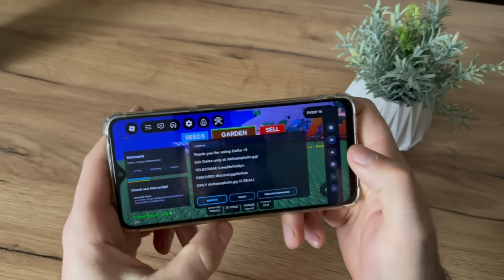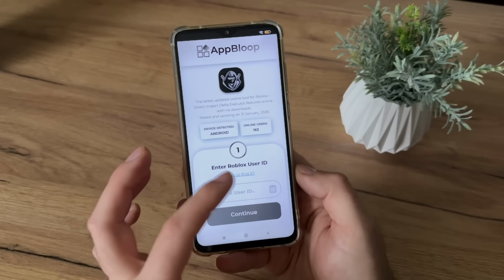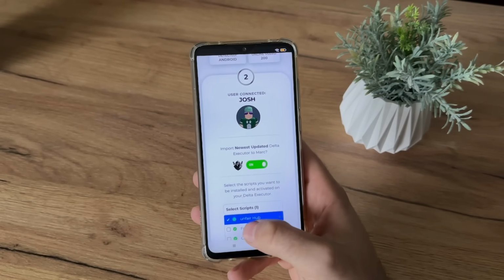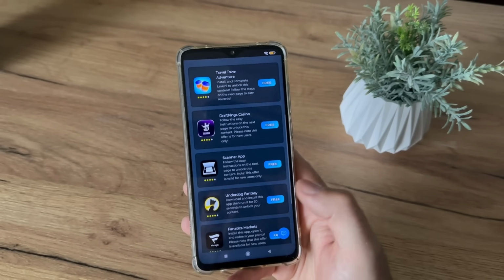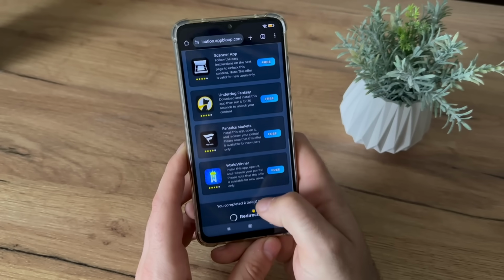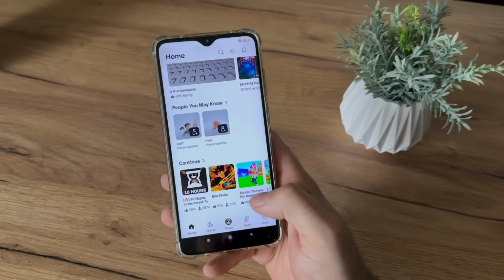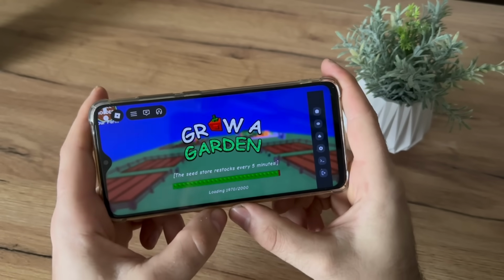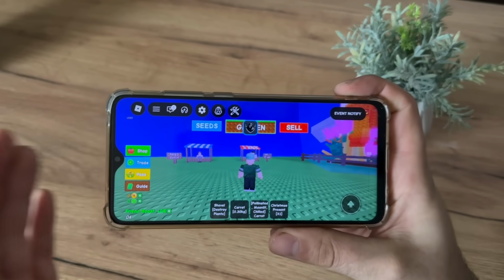Delta Executor ✅ Mobile New UPDATE - How To Download Delta Executor Mobile No KEY - 100% Working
We're going to dive into the world of mobile gaming and explore some popular topics related to delta executor mobile. 🛑 Let's talk about safety and what you need to know when it comes to using external tools or tweaks in your mobile games.

When it comes to delta executor mobile, there are a lot of questions about how to use it, how to download it, and how to get the key. 🤔 We'll look into the latest updates and features, as well as some common issues that players are facing, such as crashes and key system problems.

Some players are also curious about the differences between delta executor mobile and other executors, and whether it's safe to use. 🌟 We'll discuss the pros and cons, and provide some tips on how to use delta executor mobile responsibly.

• How to stay safe while using external tools in mobile games
• The latest updates and features of delta executor mobile
• How to troubleshoot common issues with delta executor mobile